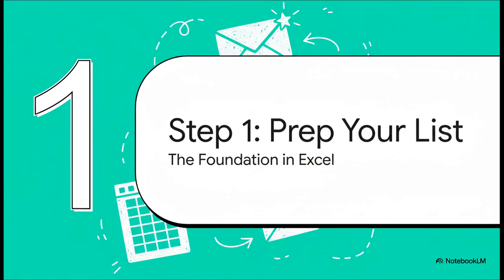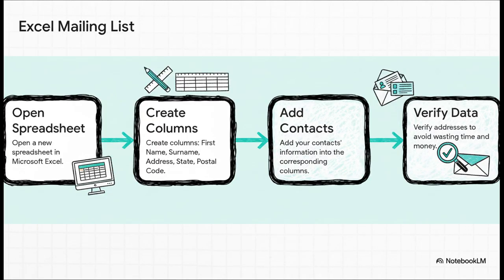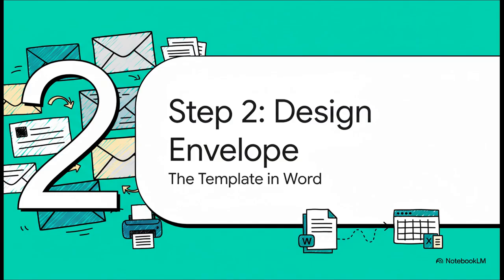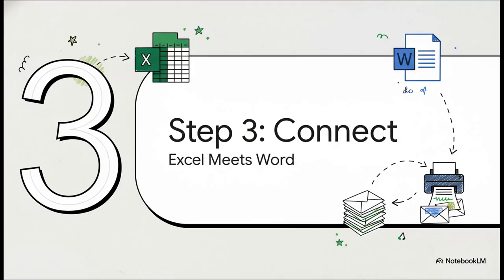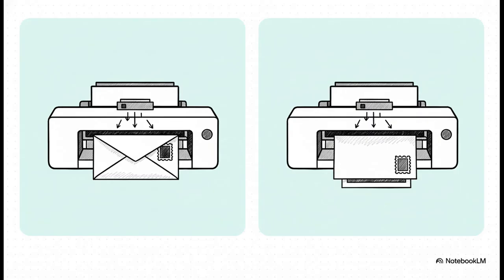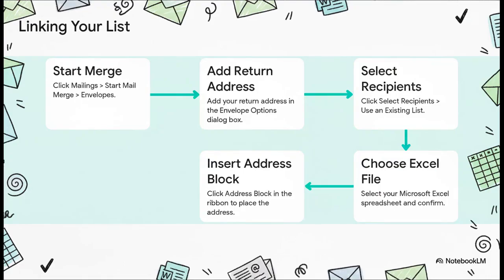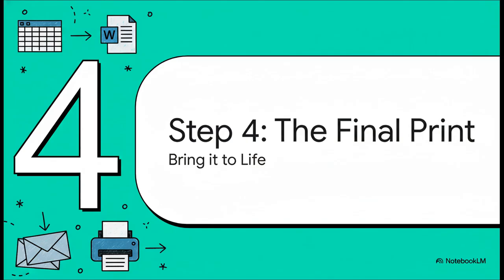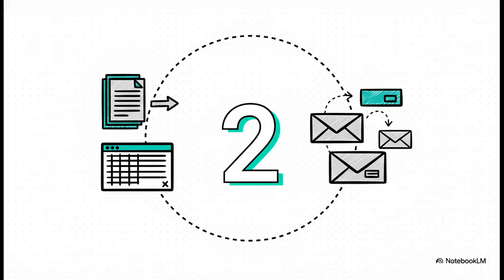Excel Mail Merge